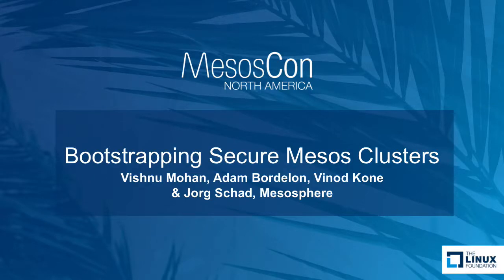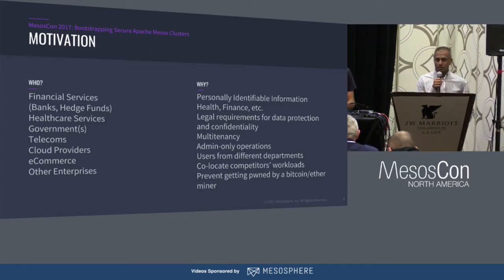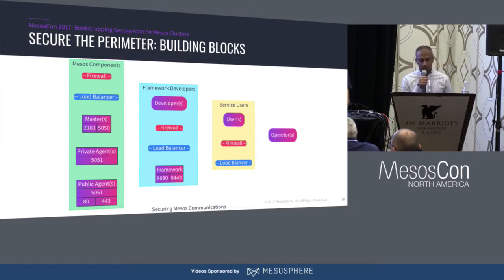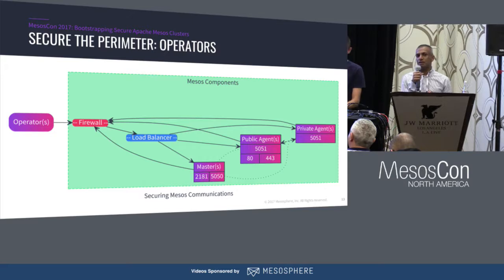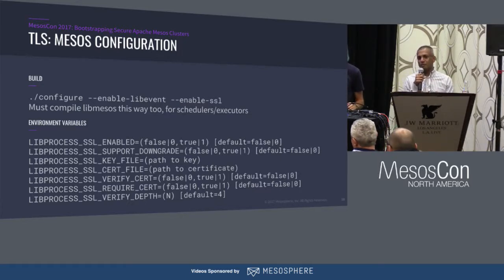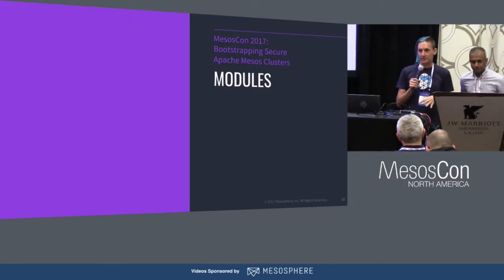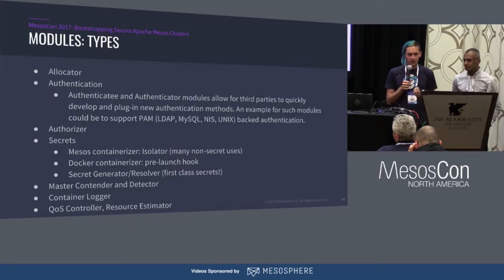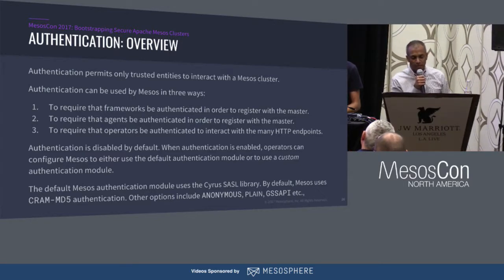Bootstrapping Secure Mesos Clusters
Bootstrapping Secure Mesos Clusters - Vishnu Mohan, Adam Bordelon, Vinod Kone & Jorg Schad, Mesosphere (limited spots, pre-registration suggested)

Apache Mesos offers a range of features that allow you to secure your cluster and prevent breaches and other attacks. This talk will provide an overview of the security features and recommendations for hardening your Mesos cluster.

The goals of for this talk are to depict how to:
1. Isolate the cluster perimeter with strong authentication and authorization across all interfaces.
2. Secure and protect the internal cluster communication, containers, and sandboxes.
3. Enhance cluster security with support for 3rd party security integrations.

Topics to cover include:
1. Security Zones
2. Security Modes
3. User and Framework/Service Authentication
4. User and Framework/Service Authorization
5. TLS Encryption
6. Namespaces
7. Secrets Management
8. Hardening Recommendations

About

Vinod Kone
Tech Lead and Engineering Manager, Mesosphere, Inc.
Vinod Kone is a committer and PMC member of the Apache Mesos project. He is currently a Tech Lead and Engineering Manager @ Mesosphere. Previously, he was a Tech Lead and Manager of the Mesos team @Twitter. Vinod completed his PhD in Computer Science from UC Santa Barbara.

Jörg Schad
Software Engineer, Mesosphere
Jörg is a software engineer at Mesosphere in Hamburg. In his previous life he implemented distributed and in memory databases and conducted research in the Hadoop and Cloud area. His speaking experience includes various Meetups, international conferences, and lecture halls.

Vishnu Mohan
Mesosphere
Solutions Architect
Vishnu Mohan is a Solutions Engineer at Mesosphere working closely with strategic customers in the field on Performance, Management and Automation initiatives. When he’s not analyzing sandbox logs or coding against some API for fun, he may be found rock climbing, hiking, running or scuba diving.

Adam Bordelon
Distributed System Engineer
Mesosphere
San Francisco
Websitemesosphere.io
Adam Bordelon is a distributed systems architect at Mesosphere and an Apache Mesos committer. Before joining Mesosphere, Adam lead development on Hadoop core at MapR, built distributed systems for recommendations at Amazon, and re-architected the LabVIEW compiler at National Instruments. He completed his Master’s degree at Rice University, building a tool to analyze supercomputer performance data for bottlenecks and anomalies.